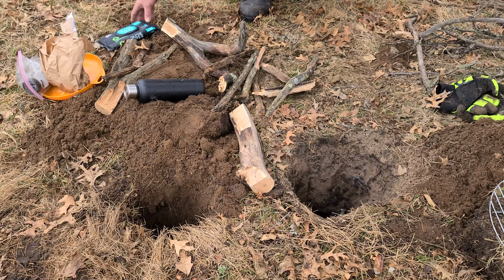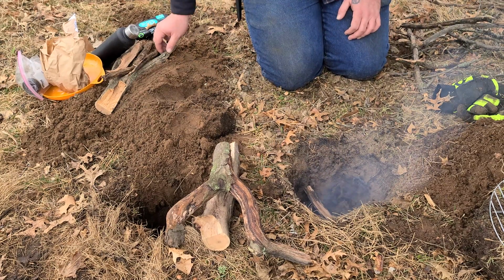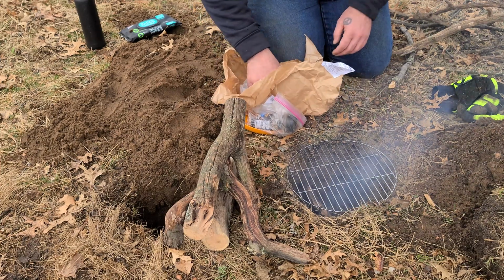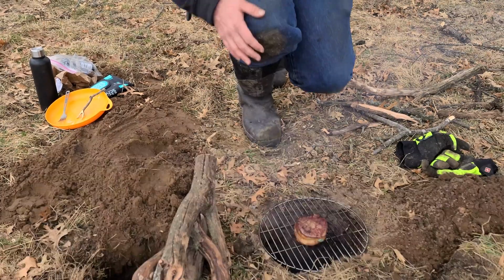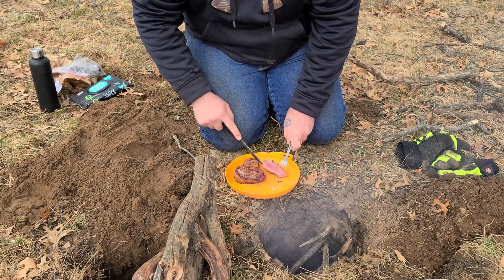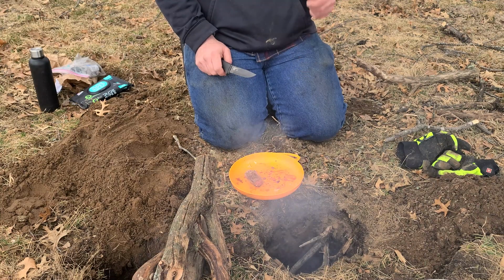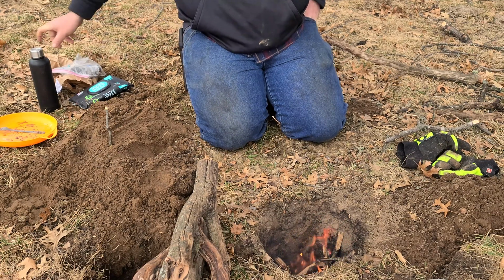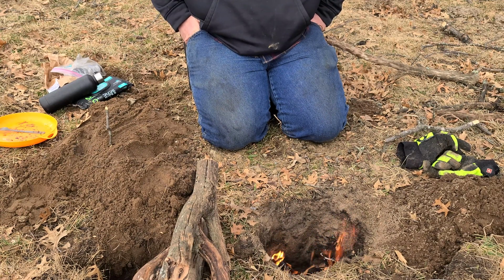Dakota fire pit!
Take a trip to build my first Dakota fire pit ever.I also give a quick update on my health.
Insta fire
Fire striker
Dude wipes
Titanium Utility Cutlery
Awesome plate/bowl